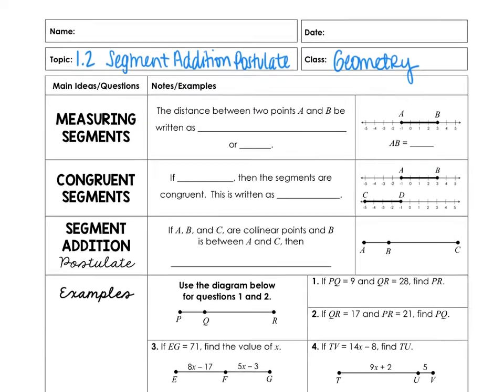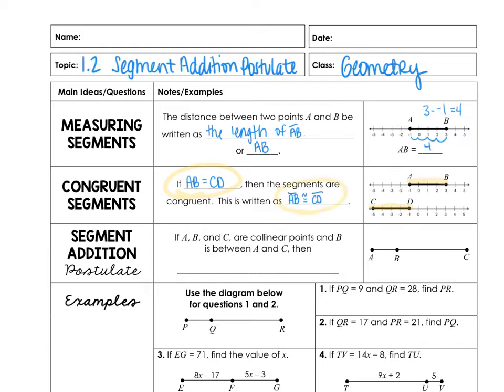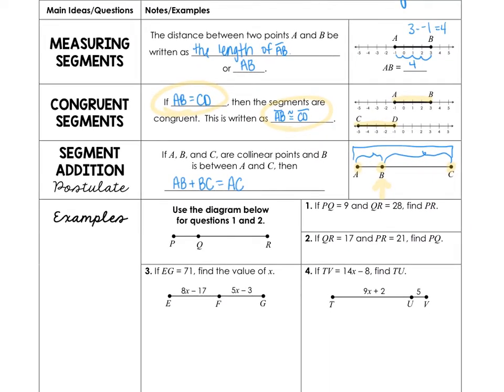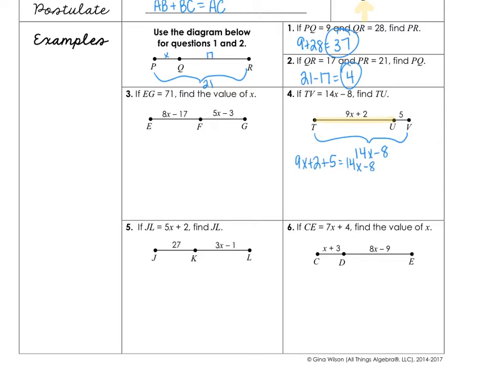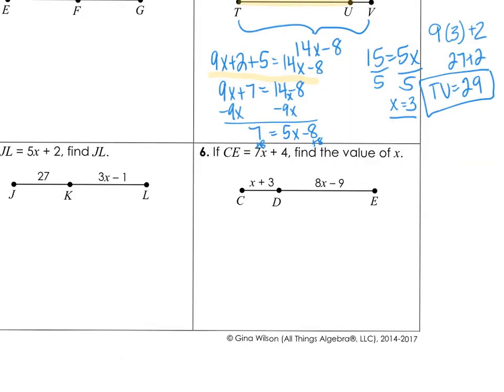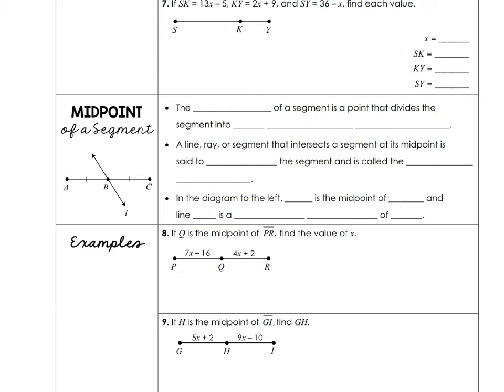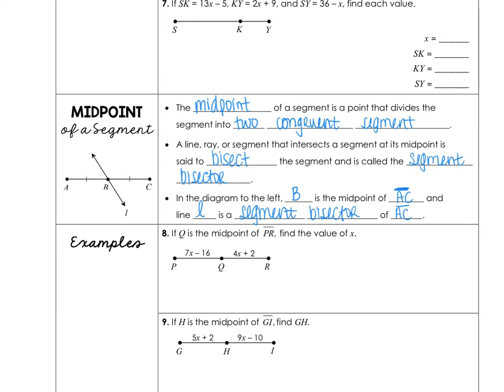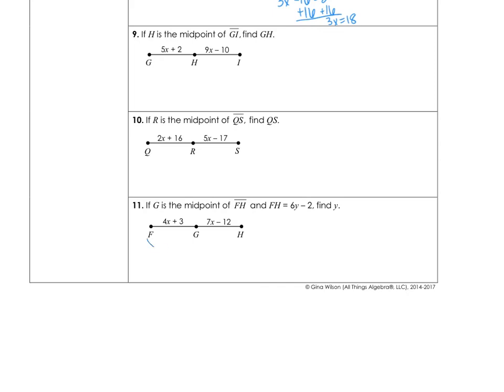1.2 Segment Addition Postulate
Use this video to complete your 1.2 Segment Addition Postulate Notes.